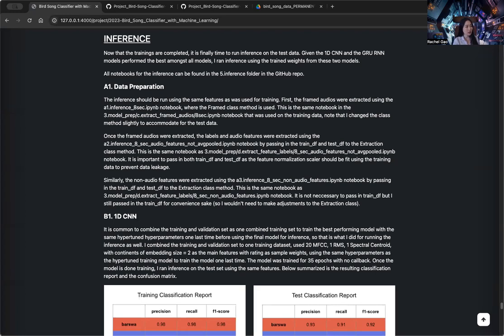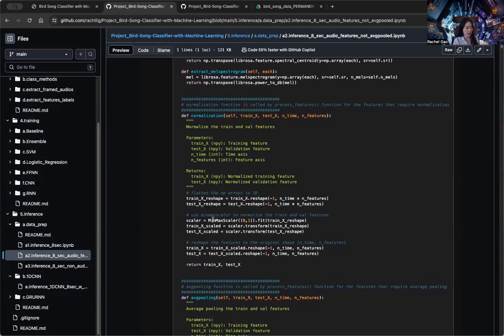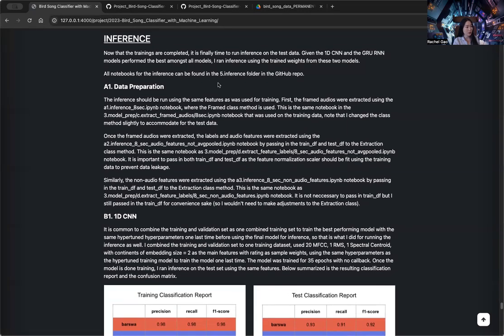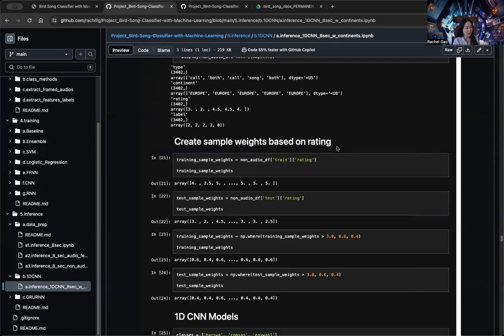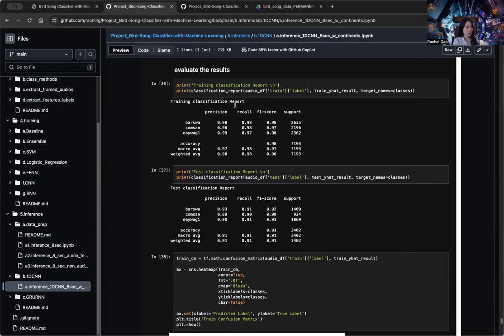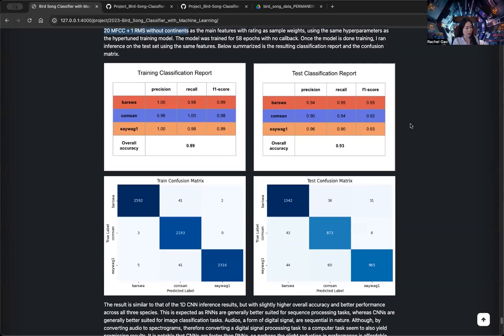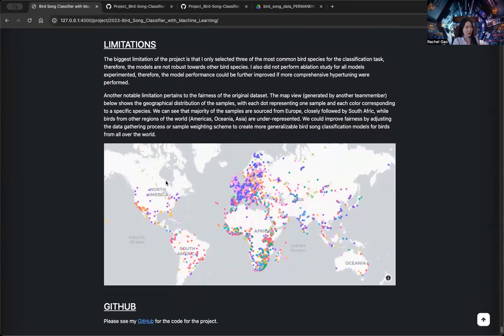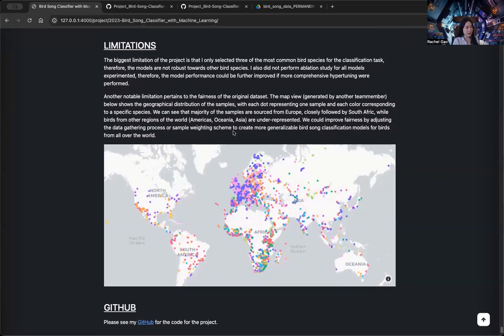15. Inference - Bird Song Classifier with Machine Learning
In this video, I go over the inference results for my Bird Song Classifier with Machine Learning project.

Programming Language: Python
Platform: Google Colab
Machine Learning Library: Tensorflow Keras